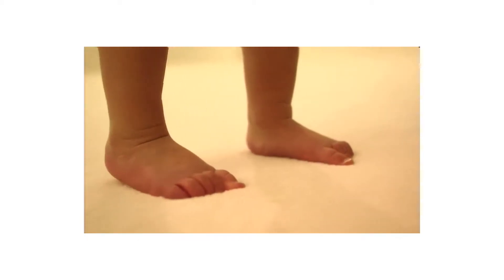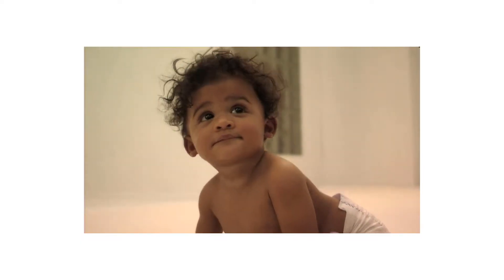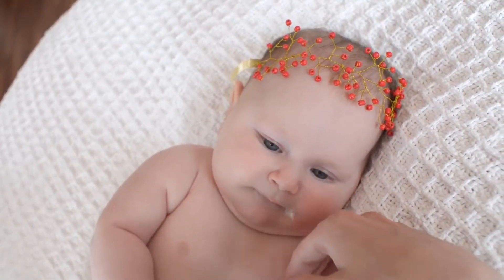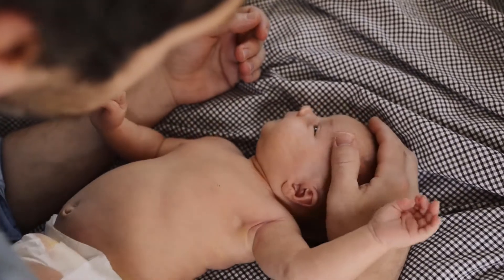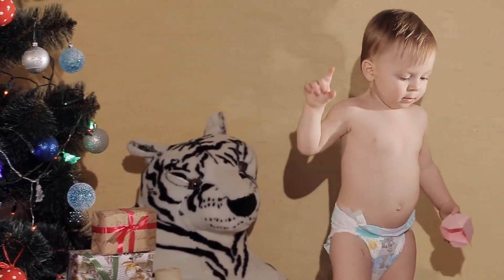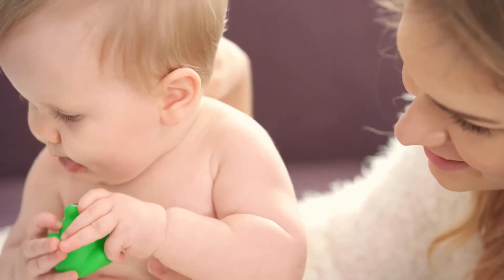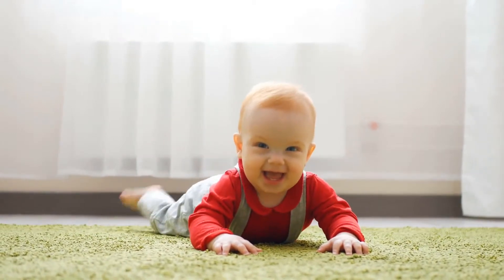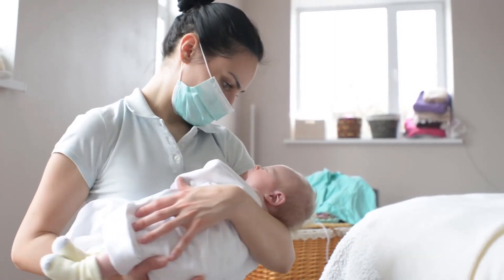Baby Bum Brush, Original Diaper Rash Cream Applicator,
GENTLE FOR BOY AND GIRL BABY�S SKIN: We invented the Baby Bum Brush to gently apply ointment to my own little one�s sensitive skin. Diaper cream creates a thick barrier for protecting sensitive skin and healing a diaper rash. Keep your fingers clean from diaper cream with the ORIGINAL mom invented Baby Bum Brush.. SOFT, FLEXIBLE SILICONE: The Baby Bum Brush is made of pure soft flexible silicone and is safe and gentle on sensitive skin. The silicone is BPA-free and completely toxin-free to help ensure your infant�s health and safety. This product is also compliant with California Proposition 65. Give your baby relief from diaper rash or eczema.. CLEANER DIAPER CREAM APPLICATION: Diaper cream goes on smoother, thicker, and faster with the manufacturer's incredible diaper rash spatula. Simply scoop a generous amount of cream onto the brush then rub it on your baby�s butt. Once the cream thoroughly covers your baby�s bottom, wipe the brush clean with an antibacterial wipe! You can use it for boys and girls.. CONVENIENT SUCTION CUP BASE: Spreading diaper cream with your fingers becomes even messier when babies are wiggly during a diaper change. The handy suction cup base always you to quickly stand the brush upright on any flat surface. This way you won�t get diaper cream all over your baby dresser!. SMALL AND PORTABLE: This brush measures at about 6.25 inches, making it the perfect size for travel. It's large enough to get to the bottom of your favorite diaper cream jar. Use with any of your favorite moisturizer barrier cream. Just toss in your diaper bag and go! It's suction cup base will secure to any flat surface, Perfect for public restrooms when you need to change your babies diaper. The head of the applicator will never touch the changing station tray thanks to the firm suction base.